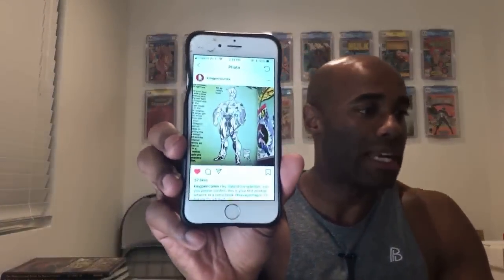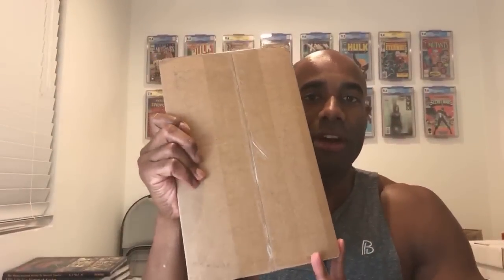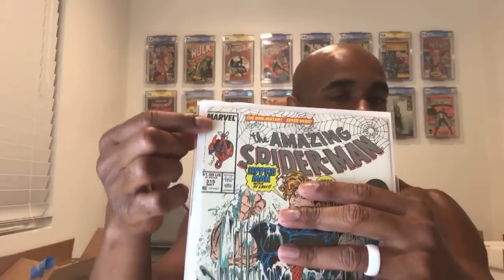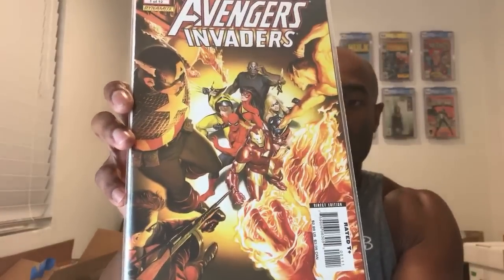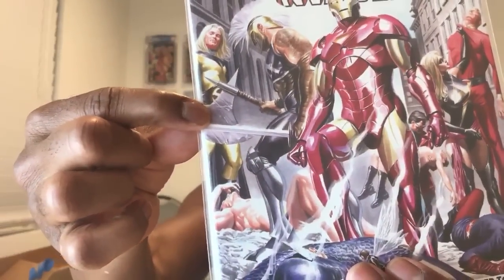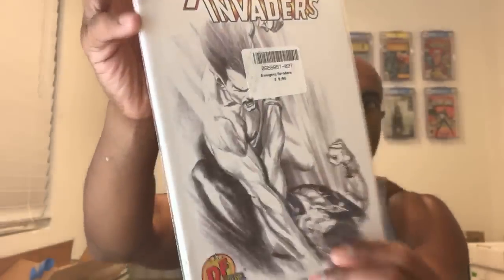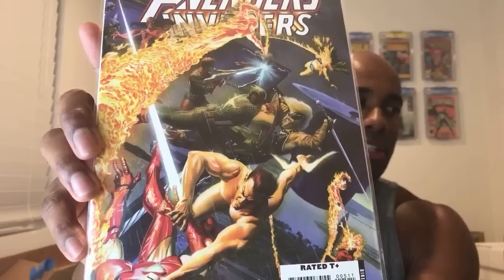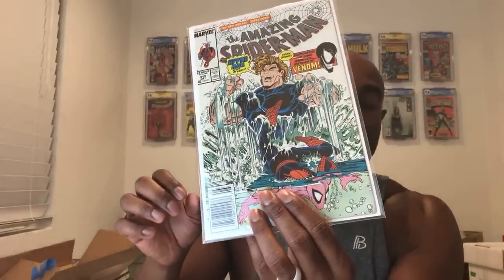Spec Comic Unboxing & Update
In this video video were unboxing a cool spec comic book that could be worth picking up. I also spend a little time providing an update on J Scott Campbell and my email to CGC. Lastly, I showed a few awesome Alex Ross covers that I picked up back in 2008.

ABOUT ME
This channel focuses on CGC unboxings, grail reveals, weekly hauls and tips for collectors.